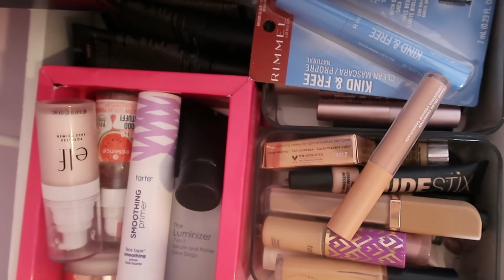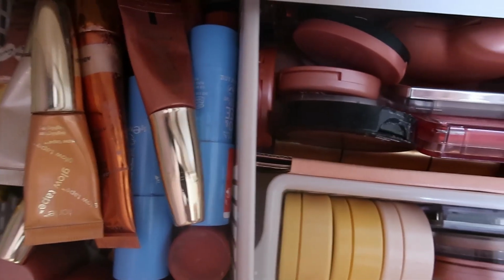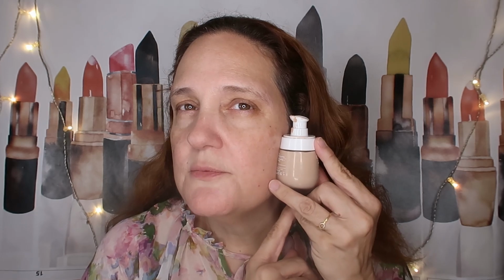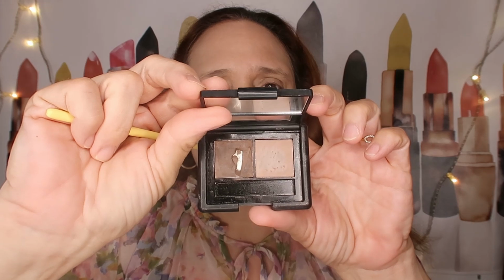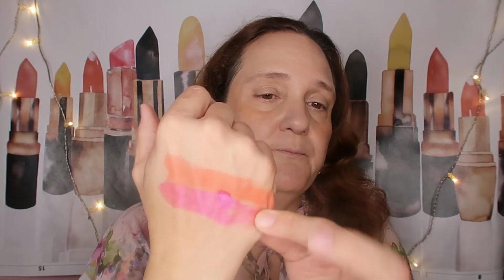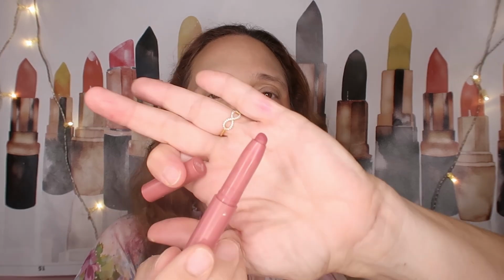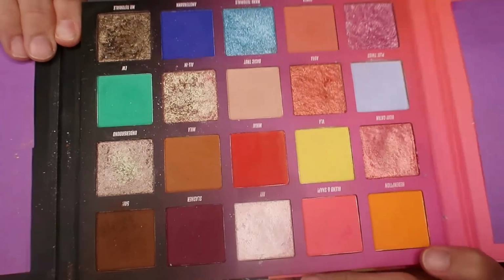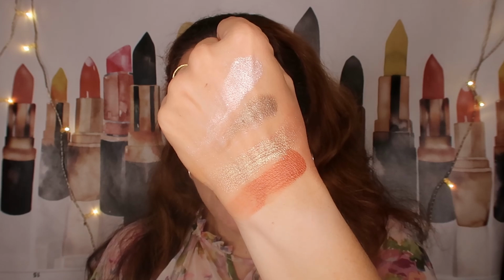Hidden Gems Revealed : Full face Using Forgotten Makeup Treasures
Uncover hidden treasures in your makeup collection! In this video, we'll dive into forgotten products to create a stunning full-face look. From foundation to lipstick, we're rediscovering old favorites and seeing how they stand the test of time. Perfect for makeup lovers looking to make the most of their existing collection!